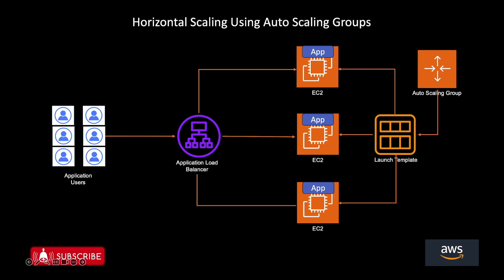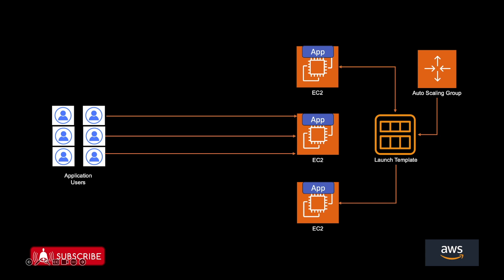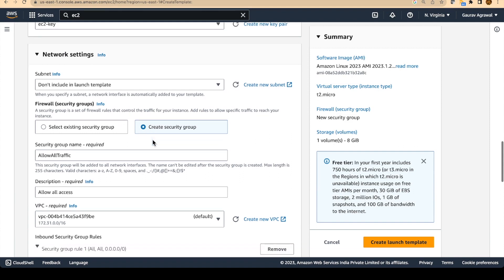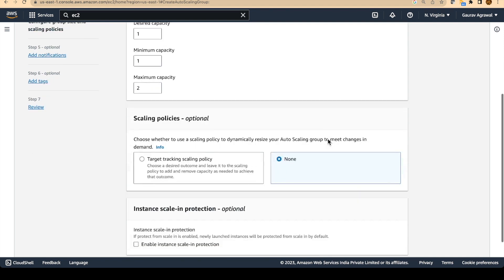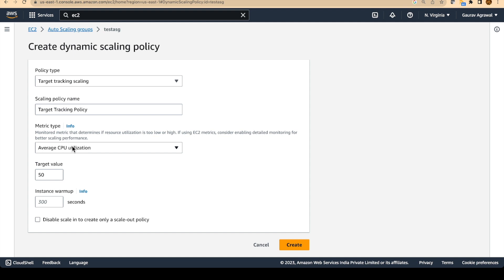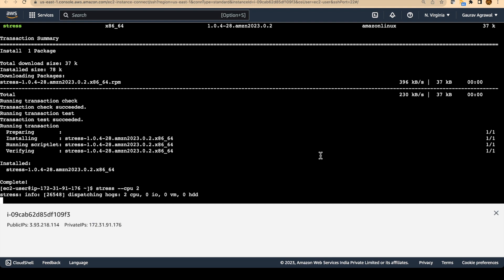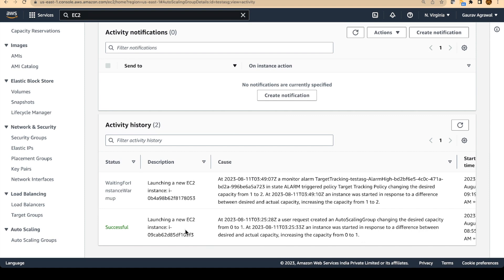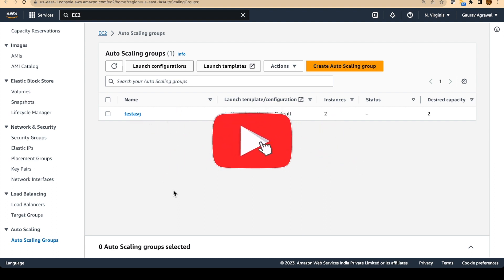Auto Scaling Group - Horizontal scaling using AWS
In this video, we will understand on how to use the AWS Auto Scaling Groups to dynamically create and terminate the EC2 instances.

Actual demo with automatically creating an EC2 depending on the CPU utilization of the machine.